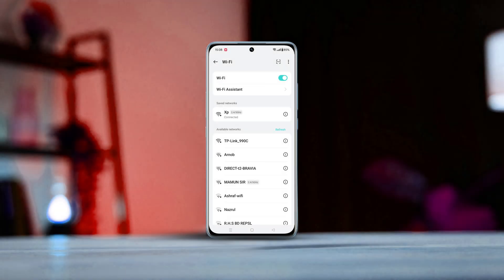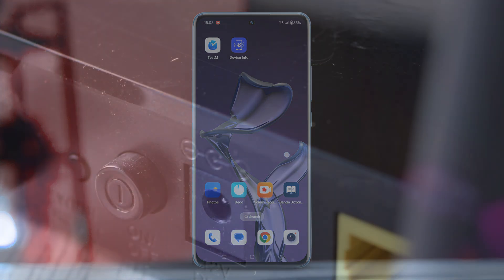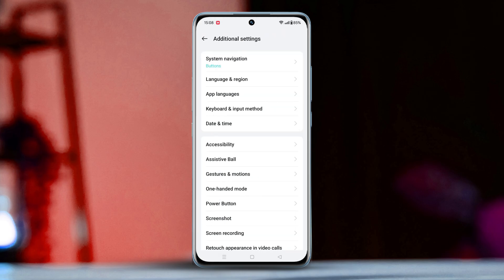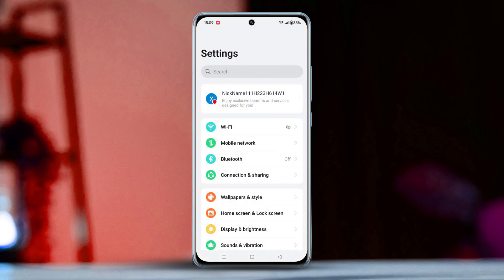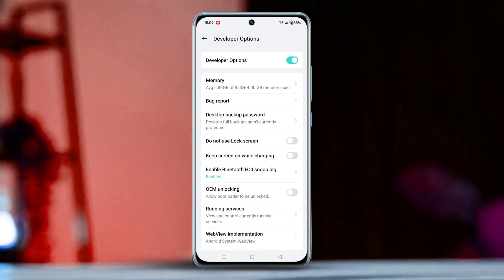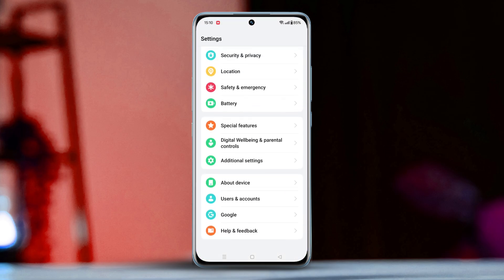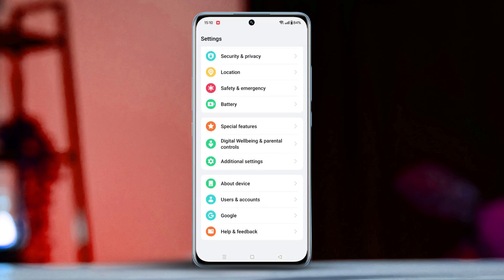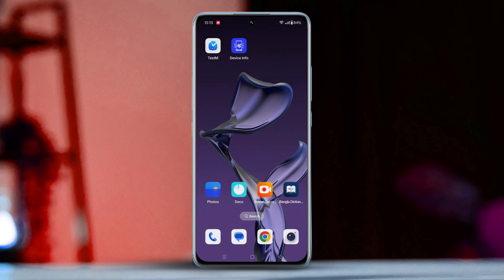How to Fix OnePlus 5GHZ Wi-Fi Not Working Problem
Is the OnePlus 5GHZ Wi-Fi not working? no worries. I'm here to get you solved! If you want to fix the 5GHZ Wi-Fi not working problem on OnePlus, simply watch the video guide, and let's see how to fix OnePlus 5GHZ Wi-Fi not working problem. In this advanced video tutorial, I'm gonna show you how to overcome the OnePlus 5GHZ Wi-Fi not working problem.

So, watch the video guide and follow the instructions step by step carefully to solve the 5GHZ Wi-Fi not working problem on OnePlus. After watching the video, you will learn how to troubleshoot the OnePlus Wi-Fi 5GHZ not working.

00:01- Video intro
00:27- Solution 1: Wi-Fi scan throttling
00:56- Solution 2: Enable Wi-Fi verbose
01:32- Solution 3: Software update
01:50- Solution 4: Reset network and Bluetooth settings
02:22- Method ending